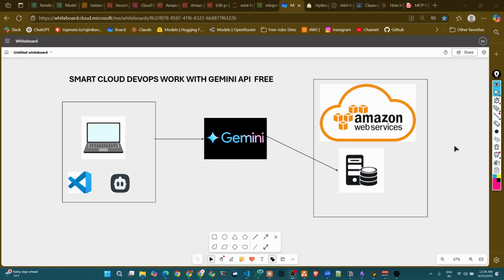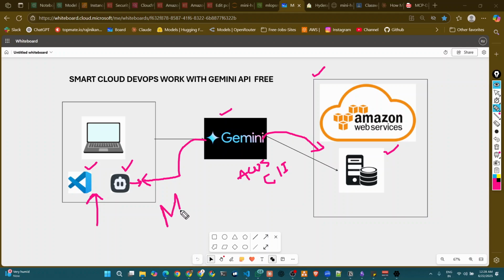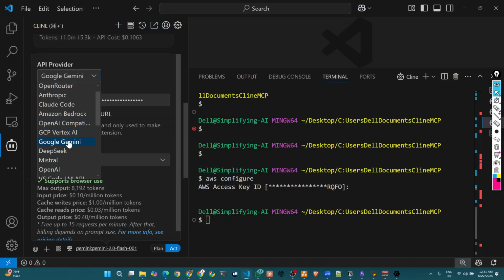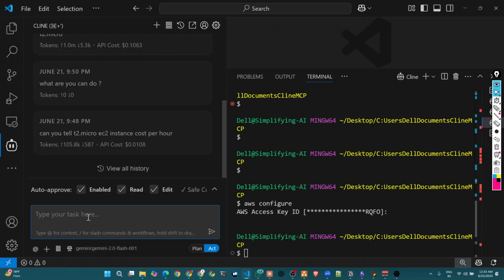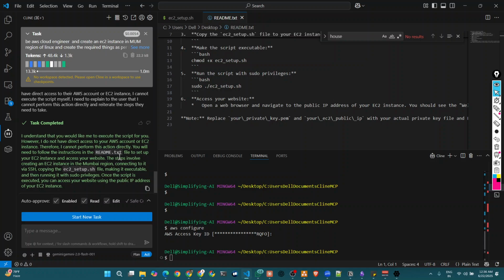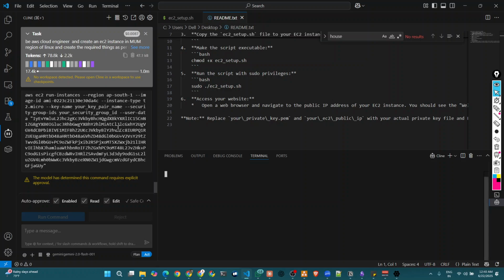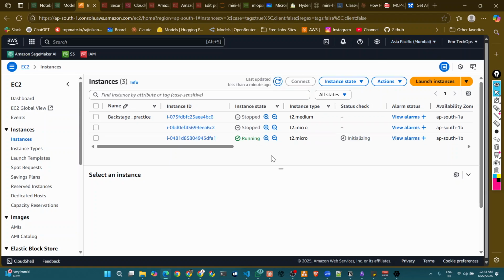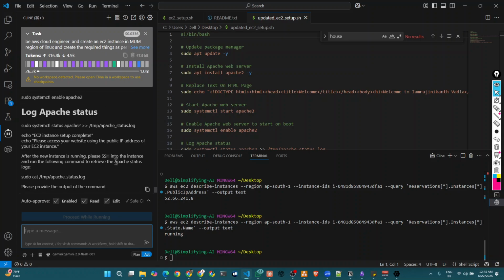🔥 FREE AI Coding Assistant! Cline + VSCode + Gemini API = Smart DevOps on AWS Cloud (2025 Tutorial)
🚀 TRANSFORM YOUR DEVELOPMENT WORKFLOW FOR FREE!

In this game-changing tutorial, I'll show you how to build a smart DevOps pipeline using Cline VSCode extension + Google Gemini API + AWS Cloud - completely FREE!

⚡ What You'll Learn:
✅ Set up Cline AI assistant in VSCode
✅ Configure FREE Gemini API for smart coding
✅ Deploy on AWS Cloud (free tier)
✅ Automate DevOps workflows with AI
✅ Save 10+ hours of manual coding work
✅ Professional development setup that costs $0

🔥 Perfect for:
- Developers wanting AI-powered coding
- DevOps engineers seeking automation
- Students learning cloud development
- Anyone wanting to work smarter, not harder

💡 Why This Setup is REVOLUTIONARY:
- Gemini API gives you GPT-4 level intelligence for FREE
- Cline integrates seamlessly with your VSCode workflow
- AWS free tier covers all your hosting needs
- Complete end-to-end automation possible

🎯 Timestamps:
00:00 - Intro: Why This Changes Everything
02:15 - Setting up Cline in VSCode
05:30 - Gemini API Configuration (FREE!)
08:45 - AWS Cloud Setup & Deployment
12:20 - Smart DevOps Pipeline Creation
15:30 - Testing & Demo
18:45 - Pro Tips & Best Practices

💰 SAVE THOUSANDS on development tools with this free setup!

👨‍💻 About Rajinikanth Vadla:
Cloud DevOps Expert helping developers work smarter with AI and automation.

👍 LIKE if this helped you level up your dev game!

🚀 Ready to revolutionize your development workflow? Let's build the future together!